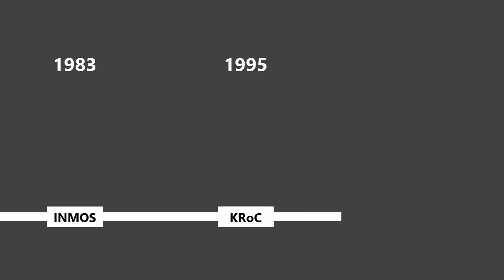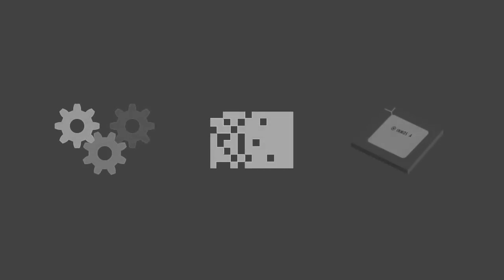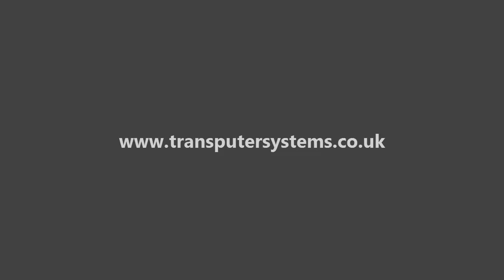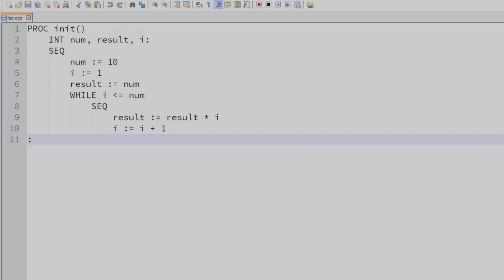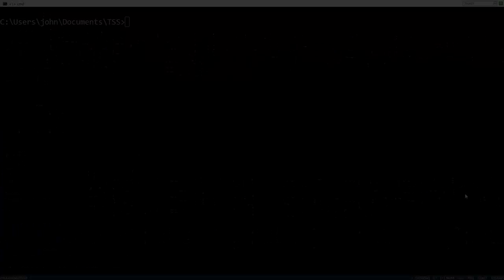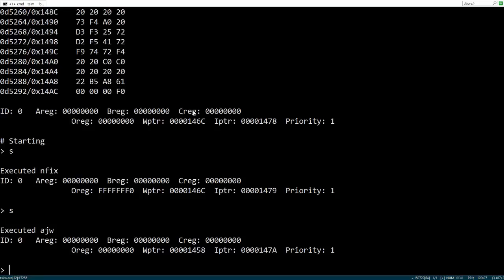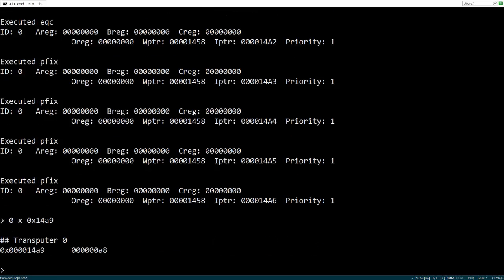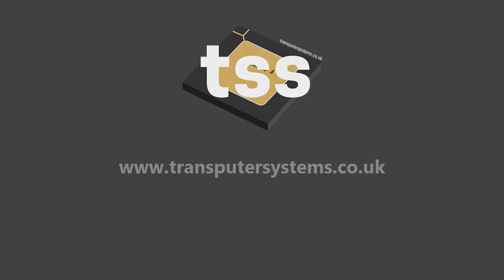Transputer Software Systems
A brief introductory video for Transputer Software Systems, a second-year SPE project at the University of Bristol by Ed Nutting, Ross Gardiner, John Griffith and Samuel Hicks.

Audio by Ross
Demos by John
Video editing by Ed